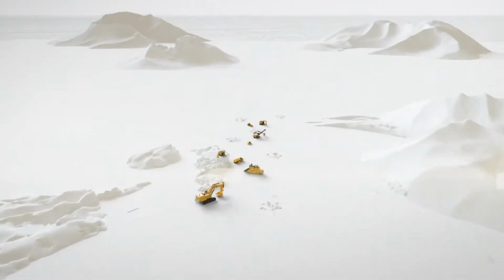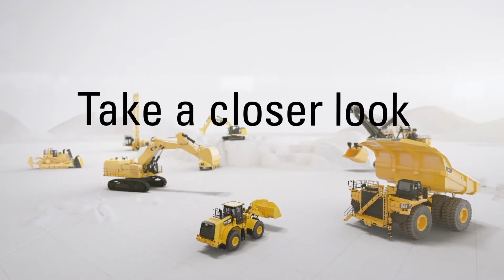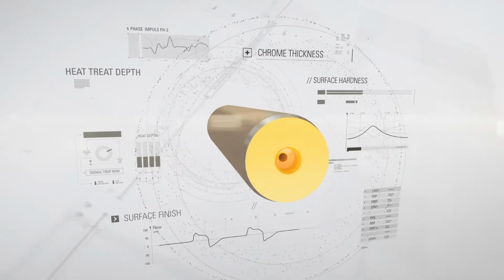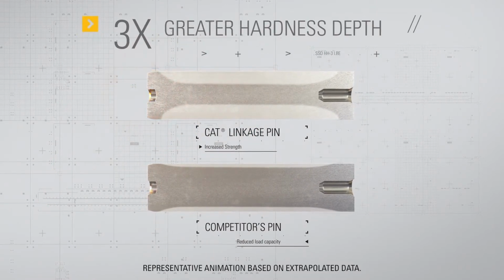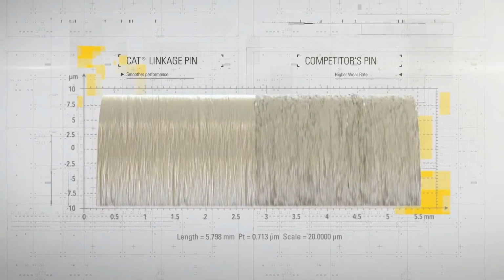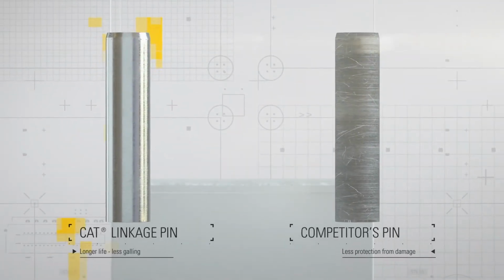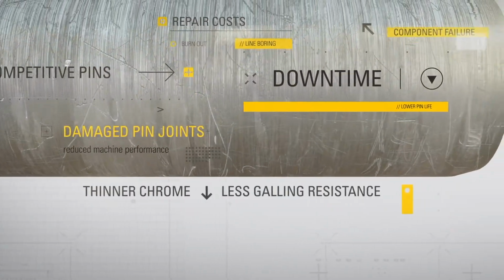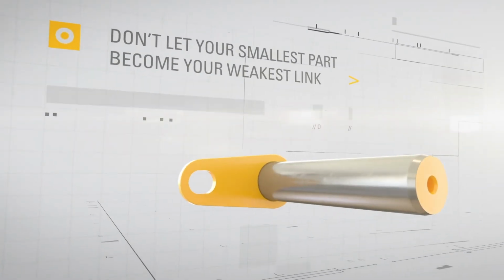Take a Closer Look: Cat® Linkage Pins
Linkage pins, bearings and seals may be small parts — but they have a big effect on your performance and profits. When yours wear out, always replace them with genuine Cat® parts for faster, smoother, more precise machine operation. Take a look at the key design advantages of Cat linkage pins and discover why competitive pins just can’t match up.